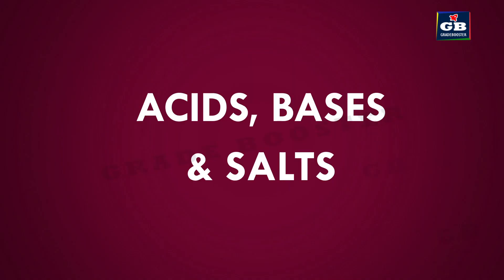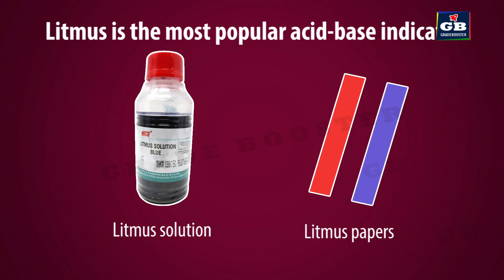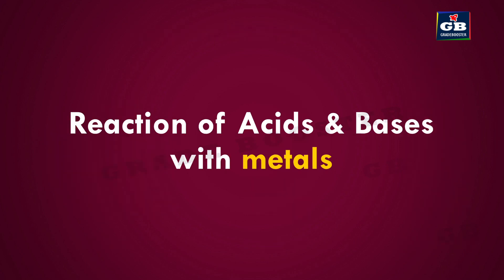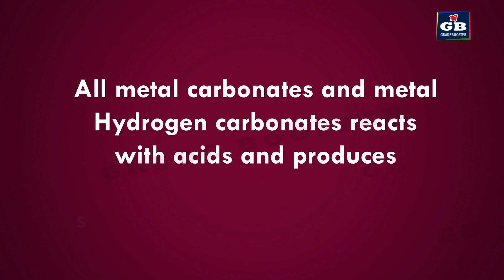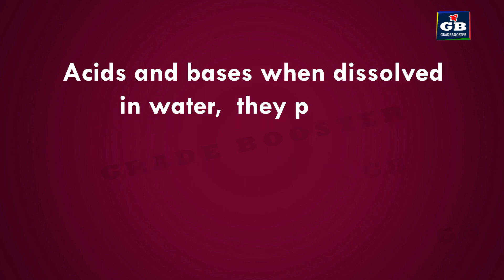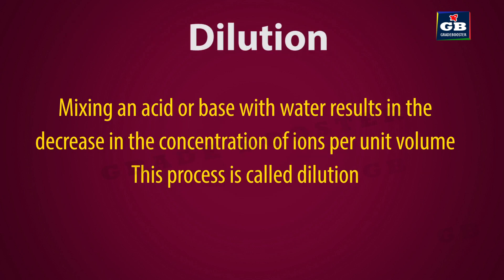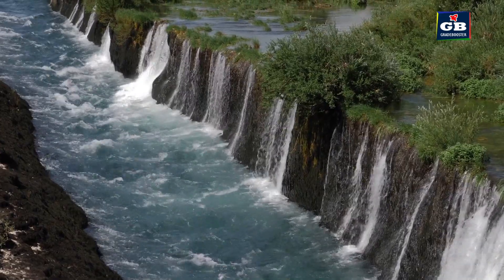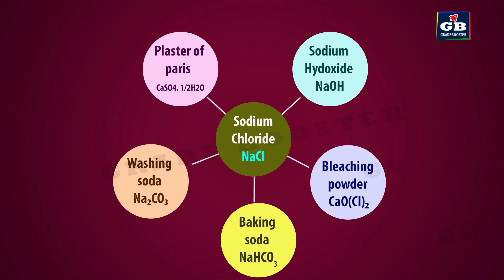Acids,Bases and Salts Full chapter (Glimpse)| Class10 science | Chapter 2 | ncert CBSE syllabus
This video explains मनुष्यों में प्रजनन Sexual maturation in Humans (HINDI हिंदी) from the lesson "How do Organisms Reproduce" a CBSE class X lesson from NCERT  Science Text Book. This video covers the onset of puberty, Common Puberty changes in Boys and girls, Puberty changes only in Boys, Puberty changes only in girls, The relation between these changes and the process of reproduction.